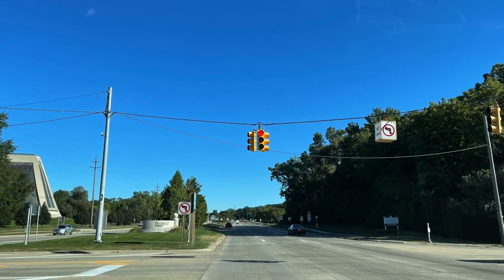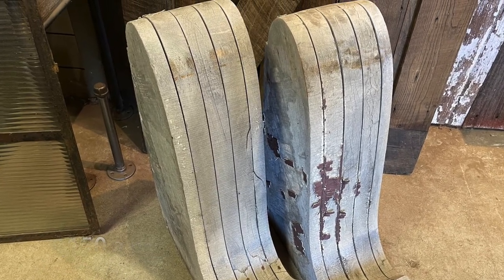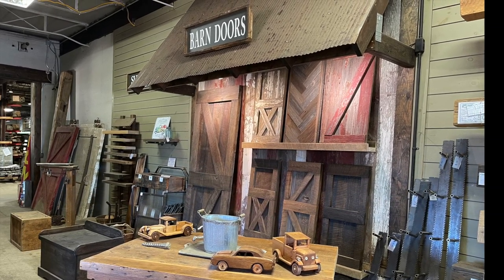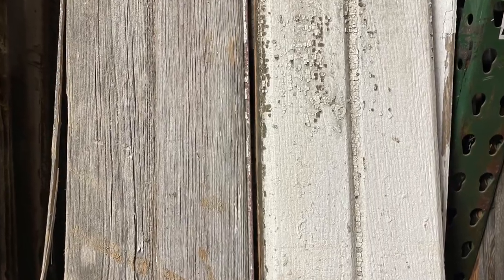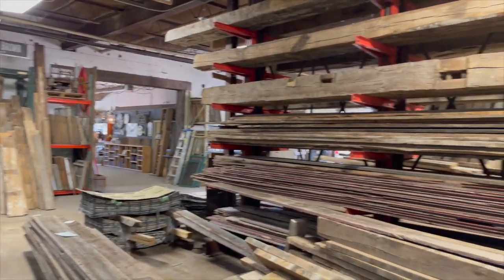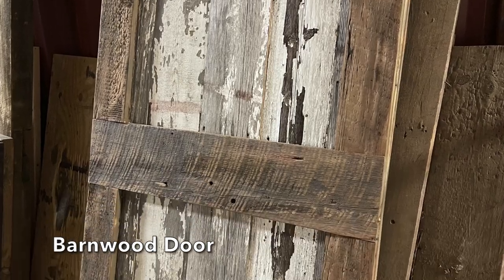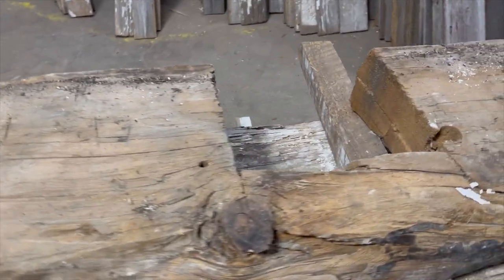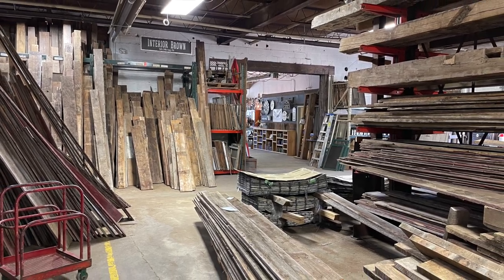Road Trip to Reclaimed Michigan | Architectural Salvage | Salvaged Barn Wood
I took a road trip to Reclaimed Michigan in Waterford, Michigan. Reclaimed Michigan is a company that specializes in barn wood, custom furniture, signs, salvage and vintage finds. They work to re-purpose materials from old Michigan buildings and barns, turning them into new products to help preserve our rich history. I had so much fun on this visit and found some great barn wood for my next project.

Let's get social!